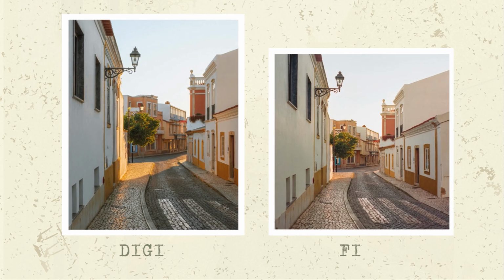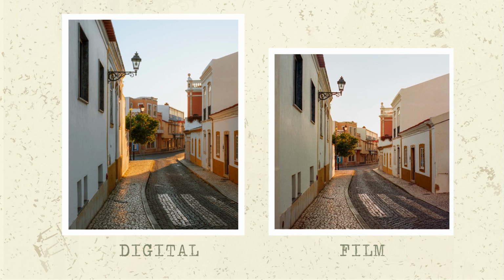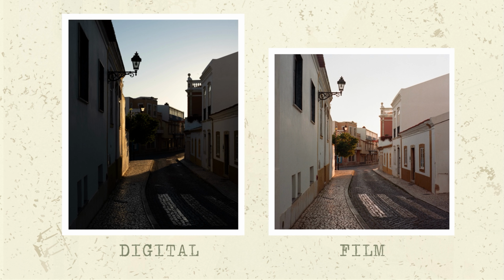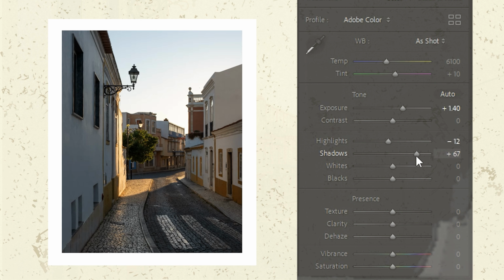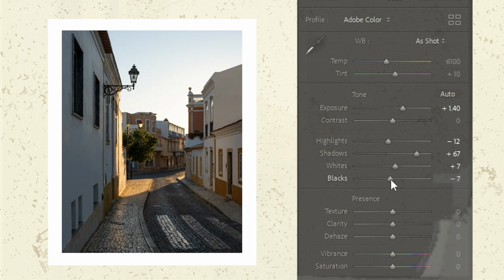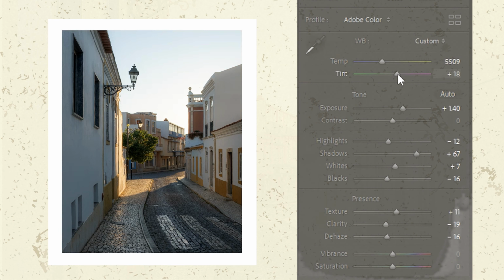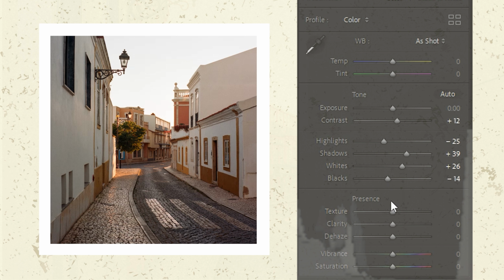Film vs Fujifilm (The REAL Difference)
Film vs Fujifilm (The REAL Difference) - When I started getting into film photography I was intrigued about the process and how it differed from digital photography. Do you need to edit the photos? What is the actual difference in the process? Etc. So I thought since I have been using film for a while now I would show you the difference between a RAW photo & a film scan + how I edit both to get the final result that you see in our videos and over on Instagram. Hope some of you find this interesting and or helpful in some way.

CHAPTERS
00:00 The Question
01:00 The Process (Film vs Digital)
02:37 The Editing (Scans Vs RAW)
04:33 Before & Afters

FUJIFILM XT3
FUJIFILM XT30
FUJIFILM LENS 18-55
FUJIFILM PRIME LENS - LENS
DJI MAVIC MINI 2
TIDE OPTICS CINESOFT FILTER
AKASO BRAVE 7
RODE MIC
MIC ADAPTOR
WRIST STRAP
CAMERA STRAP
SHUTTER BUTTON
XT30 HAND GRIP
CARABINER CLIPS
NEEWER TRIPOD
FEIYUTECH GIMBAL
MANFROTTO TRIPOD
TARION CAMERA BAG
UURIG FLIP SCREEN
STEP UP RINGS
LUME CUBE KIT
ULANZI LIGHT
JJC ND FILTER
PL FILTER
GREY CARDS
ULANZI QUICK RELEASE